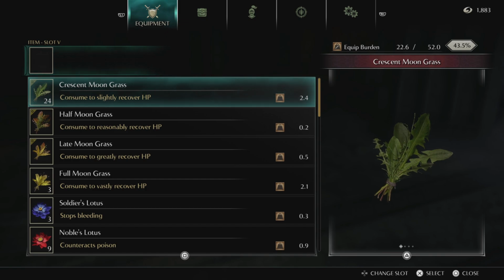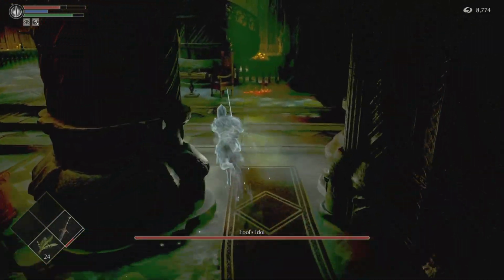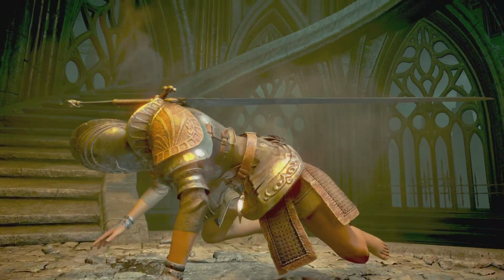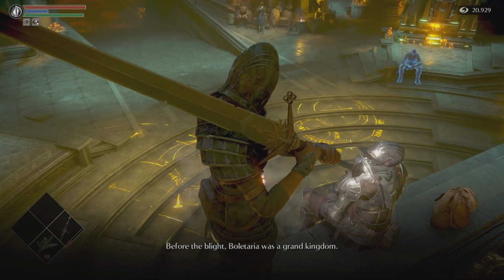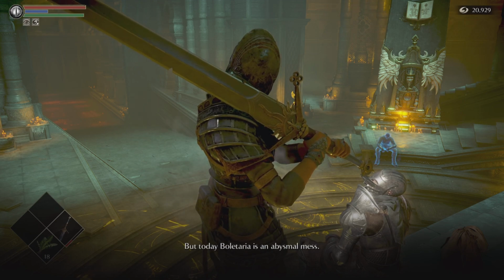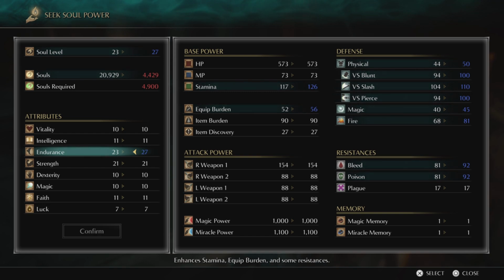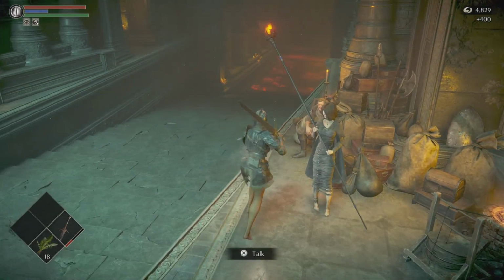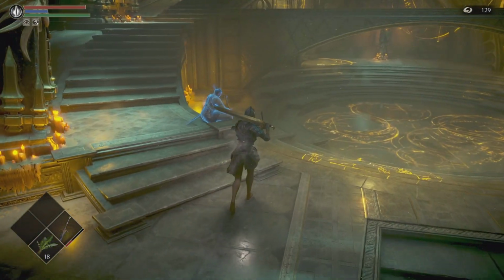How'm I Doing Dad? - Demon Souls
Its a lot of mental gymnastics, but very doable.